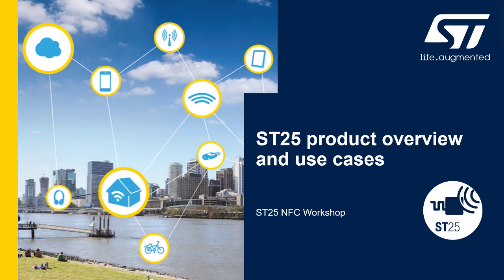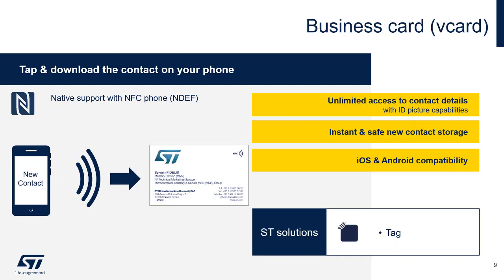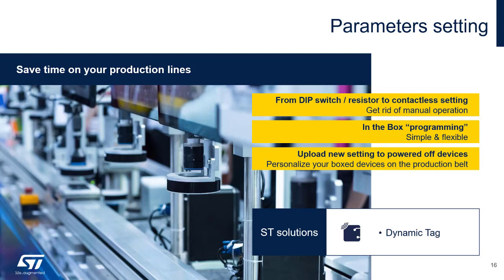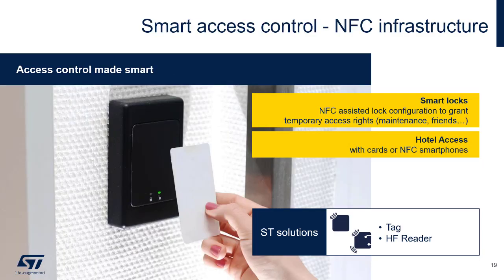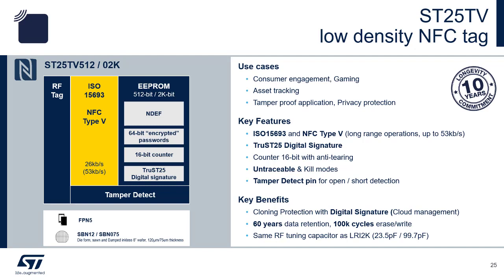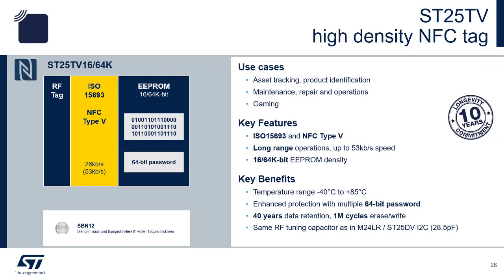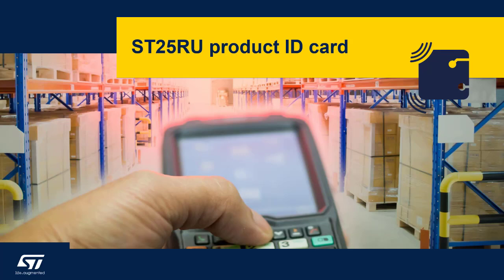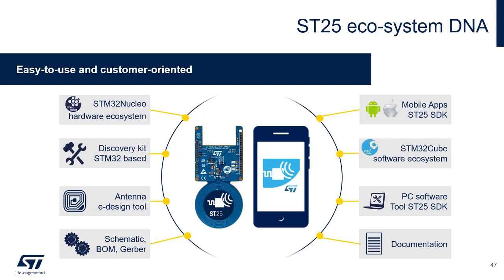ST25 NFC training v2.1: 2. ST Product overview and use cases